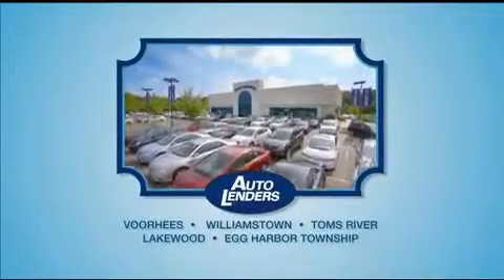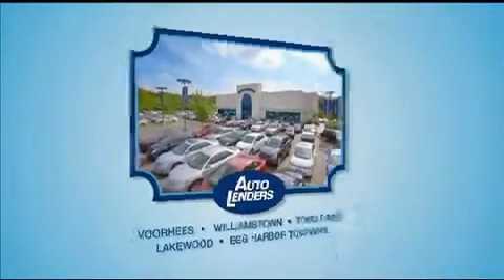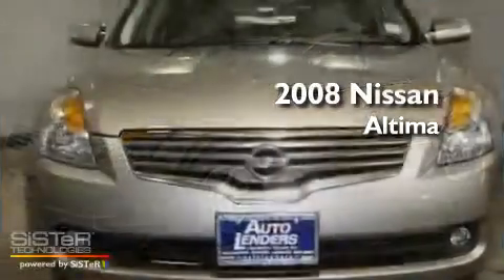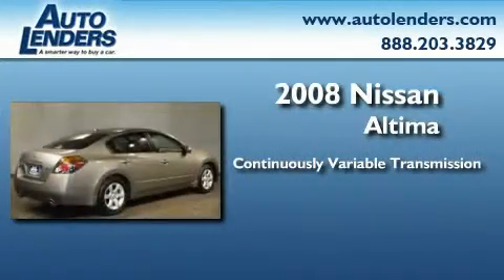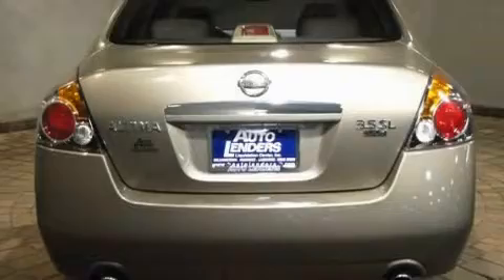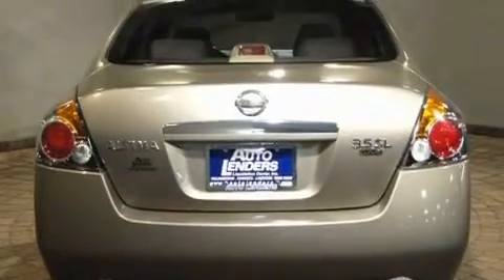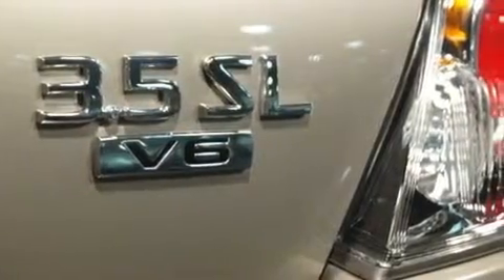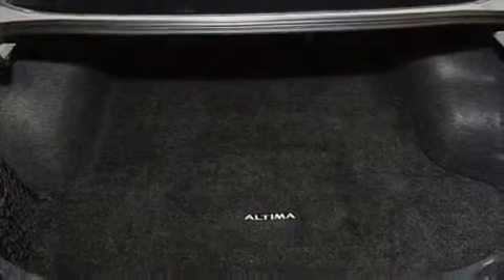Used 2008 Nissan Altima Williamstown NJ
Year : 2008

 Make : Nissan

 Model : Altima

 Engine : Gas V6 3.5L/213

 Trans . : Variable

 Exterior : TAN

 Miles : 25,885

 Interior : Leather

 Stock : N133649

 Auto Lenders